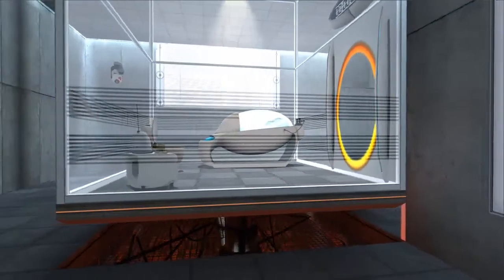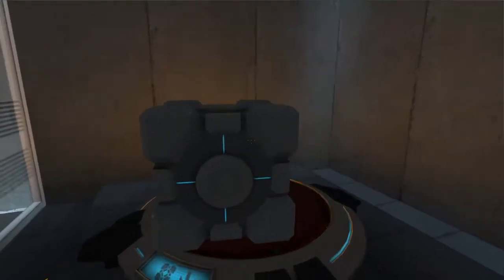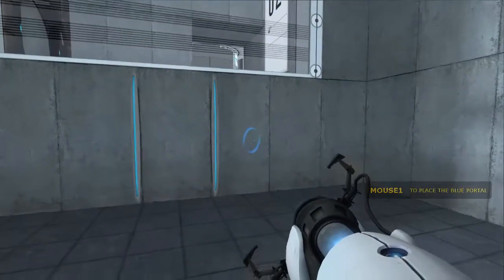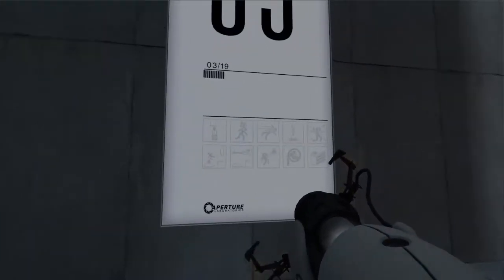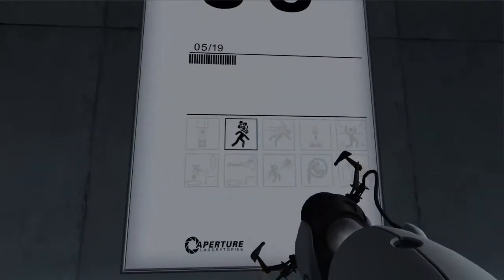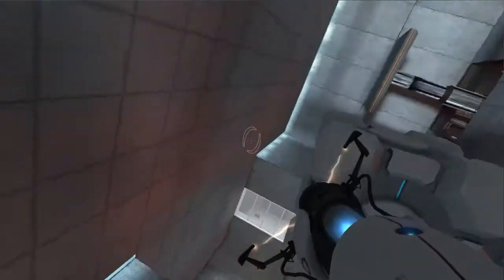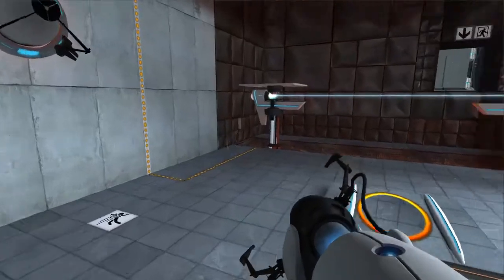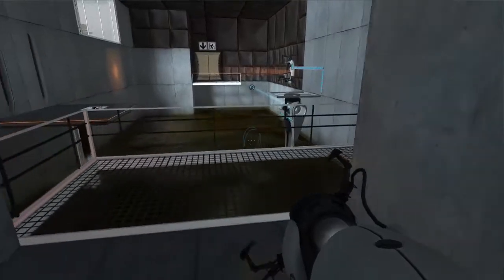Jack Plays Portal #1 "Youtube killed the radio star"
Hi everyone! Jack here with an epic romp through the original Portal!